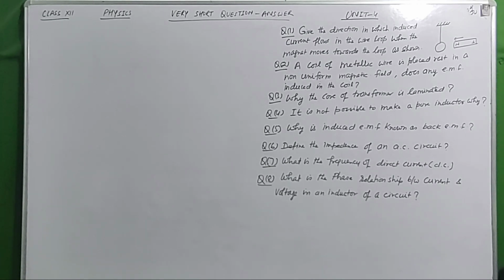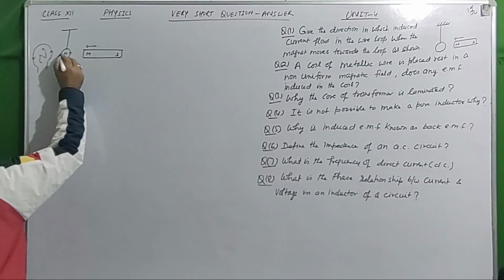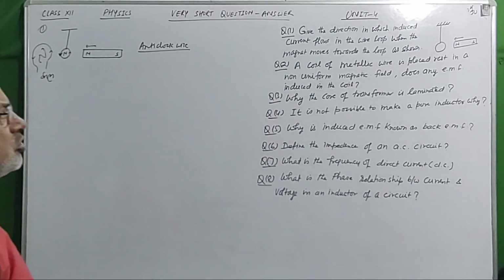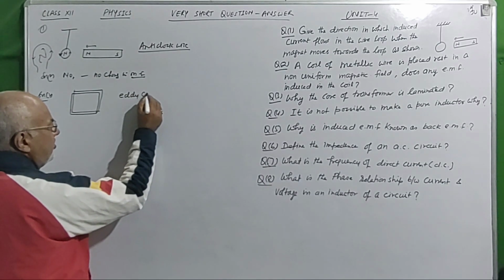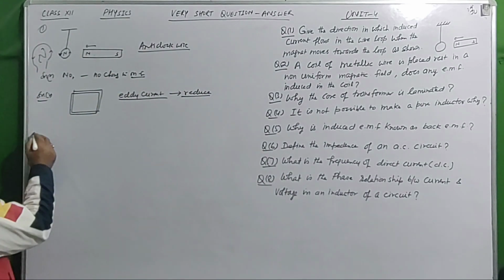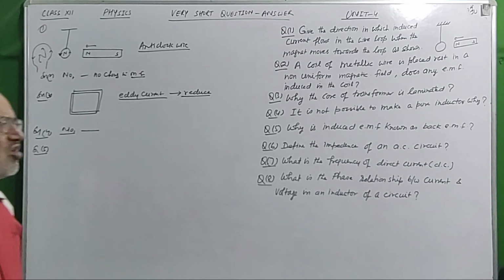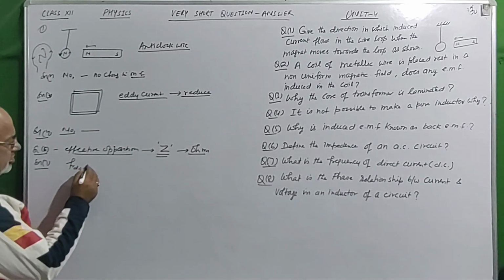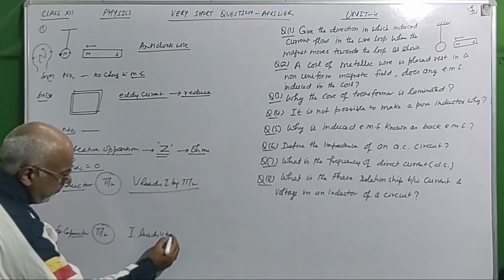CLASS-12 PHYSICS UNIT-4 VERY SHORT QUESTION (WITH IN MINUTE)CBSE,UK.UP.MP,& ALL OTHER BOARD